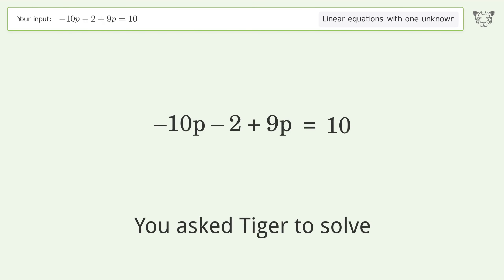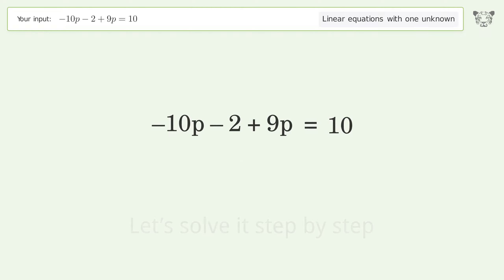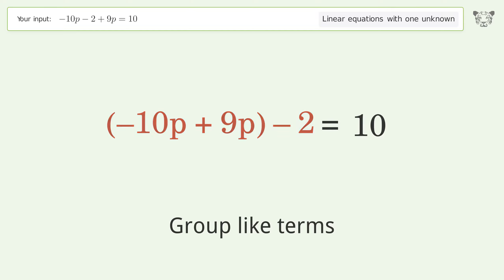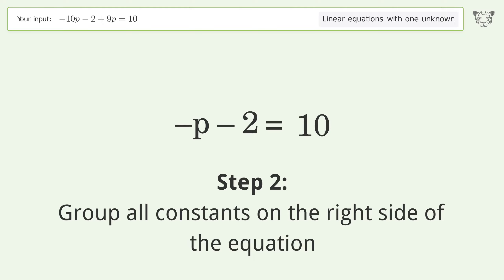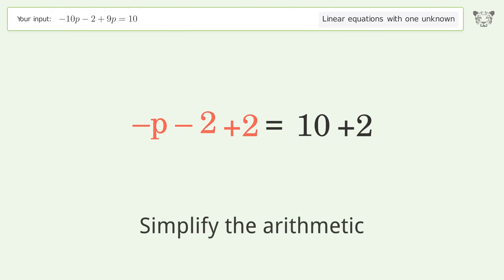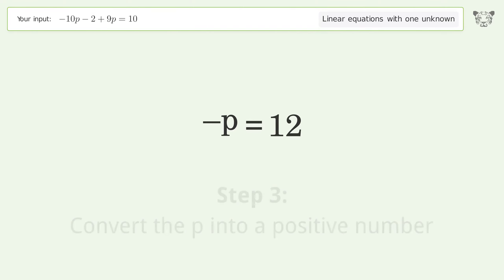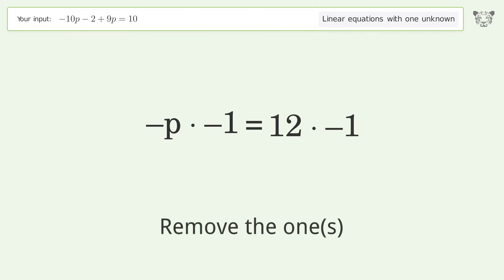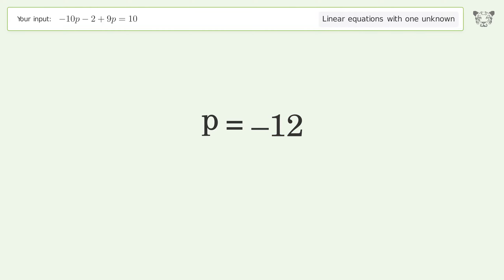Solve -10p-2+9p=10: Linear Equation Video Solution | Tiger Algebra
Struggling with -10p-2+9p=10? Watch our step-by-step video on Tiger Algebra to master this linear equation effortlessly. Also check out for more tips and tricks for dealing with linear equations with one unknown